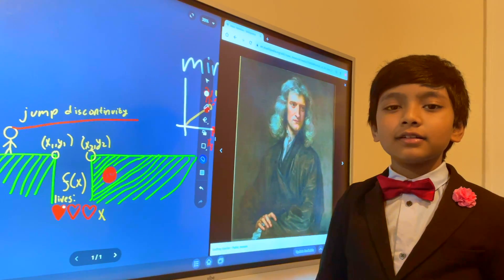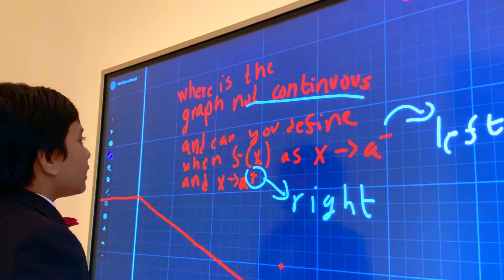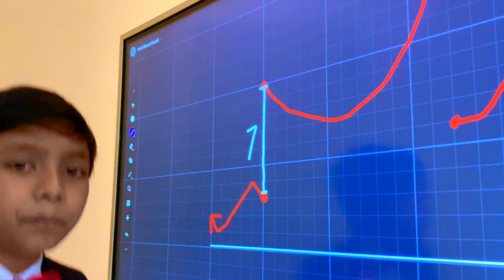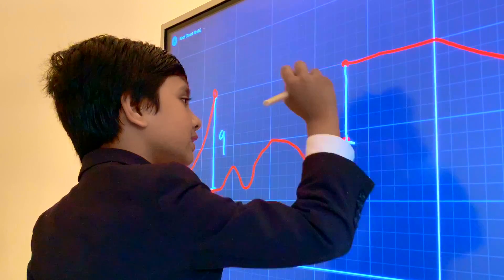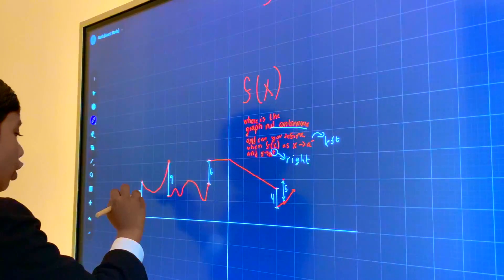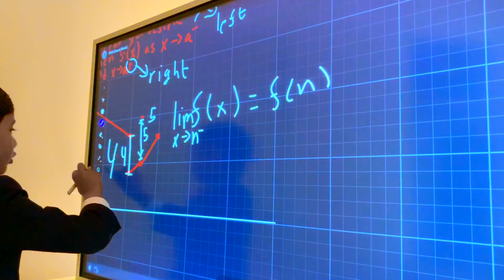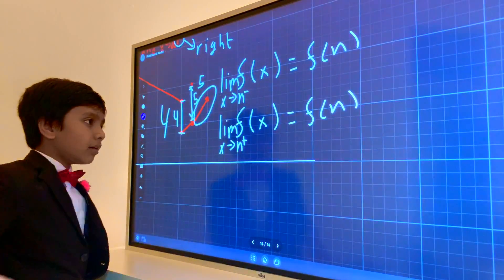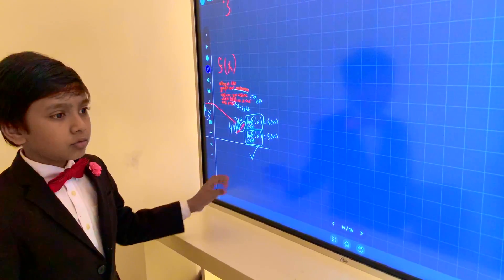Calculus Lecture 32 | Discontinuity 4 | Prof. Soborno Isaac Bari